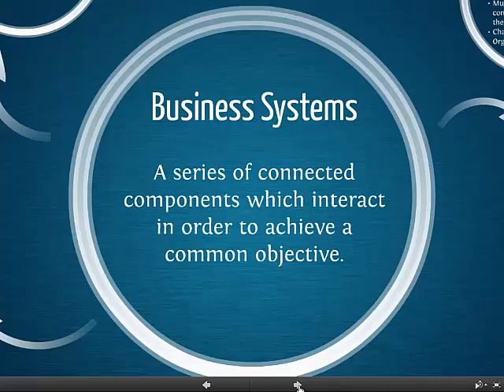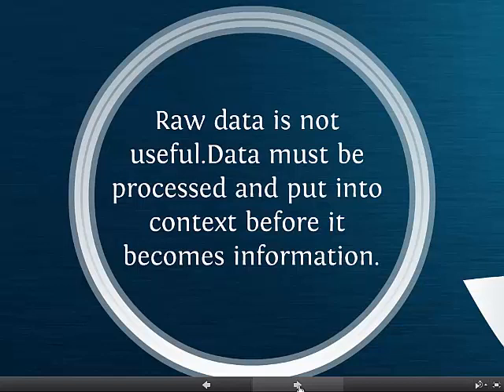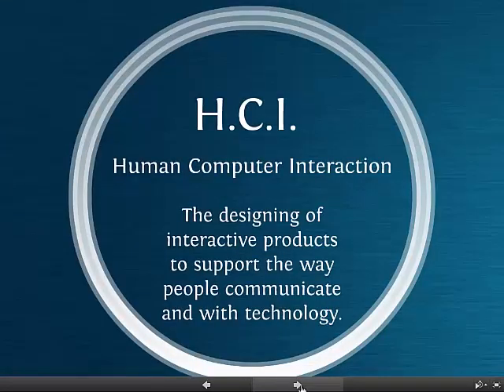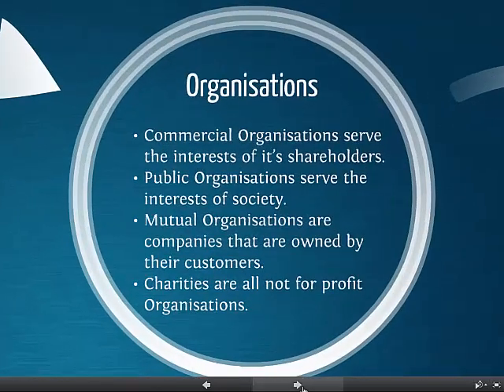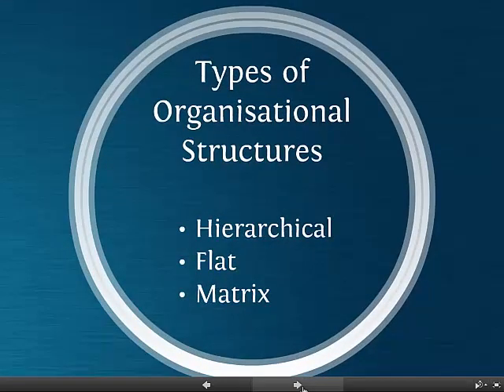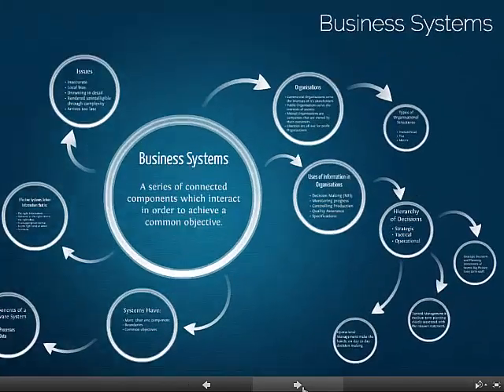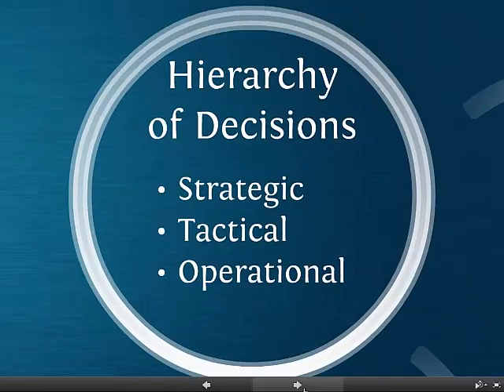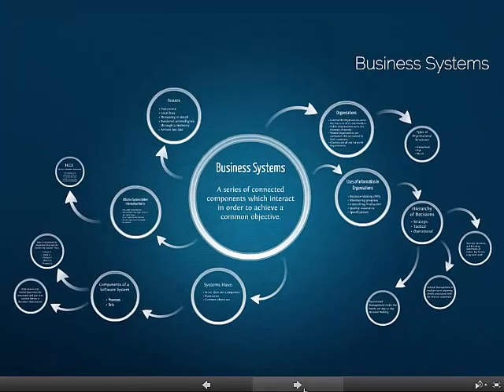Bus Systems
Business Systems